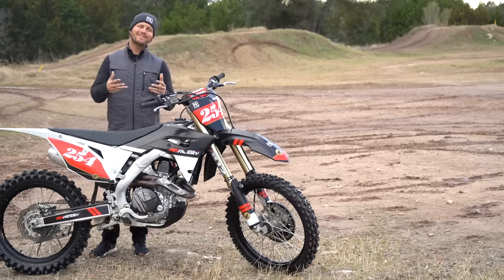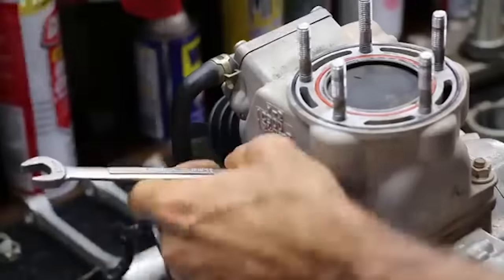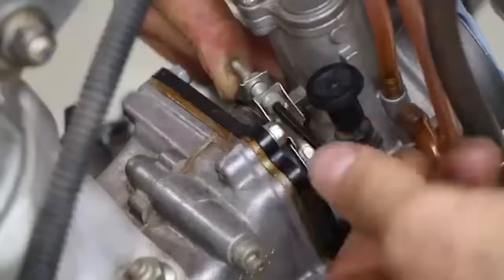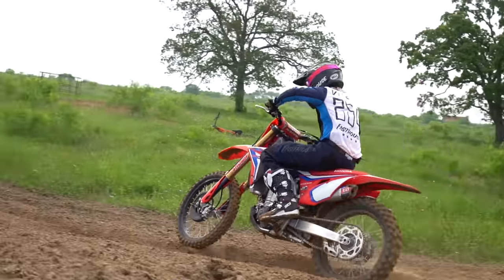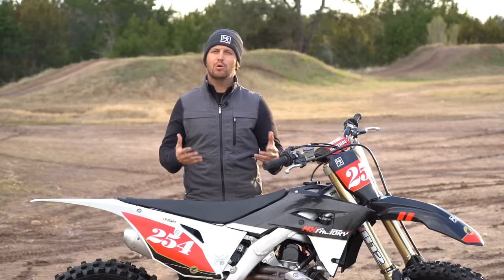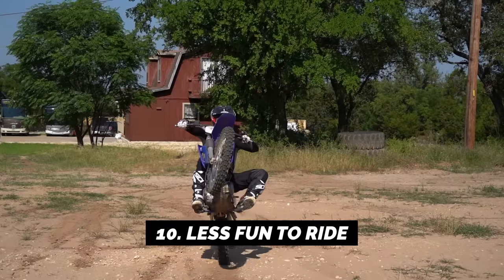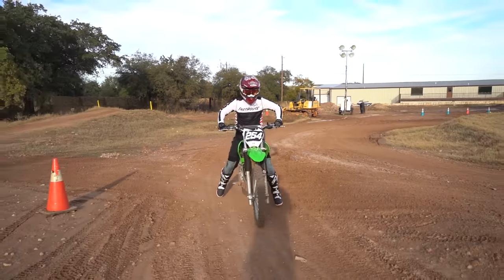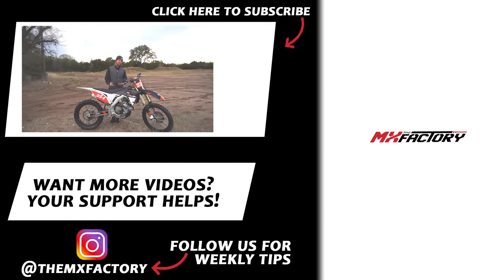13 Things You Need to Know About 4-Stroke Dirt Bikes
This is everything you need to know about 4-stroke dirt bikes!! We know they may not always be as cool as 2-strokes, but they can definitely more functional and easier to ride!

Did you know that our patrons get entered into giveaways and get early access to videos like Friday fails?? Head over to et exclusive access to more content/Q&A's and more!!

Click here to sign up for our email list and get your FREE Gear Bag List